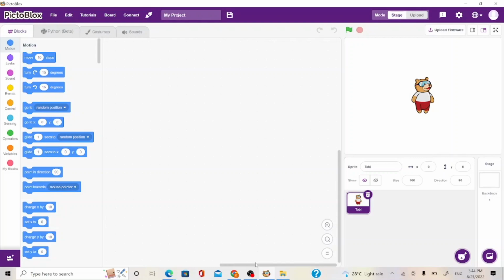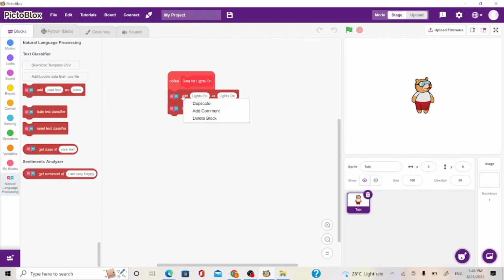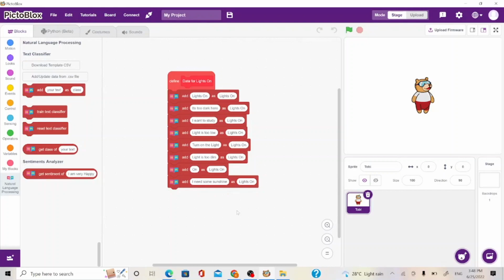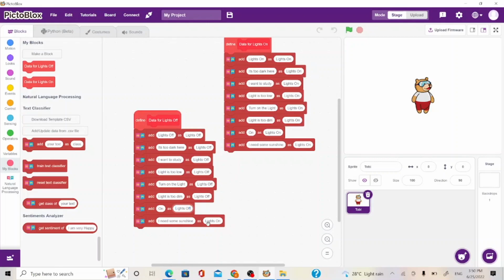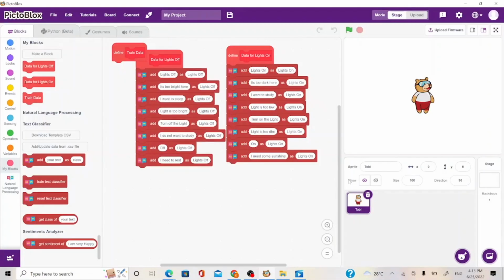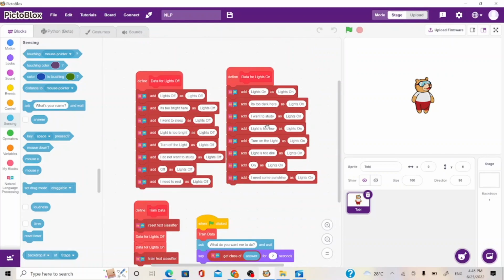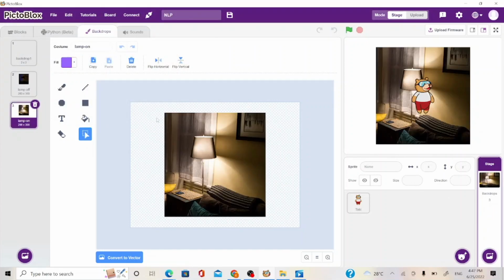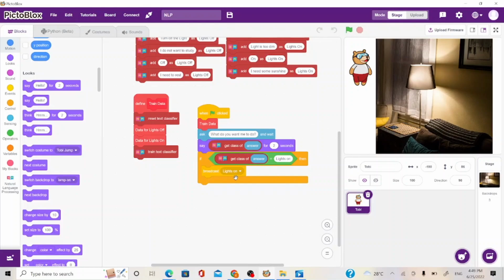Text Classifer with NLP